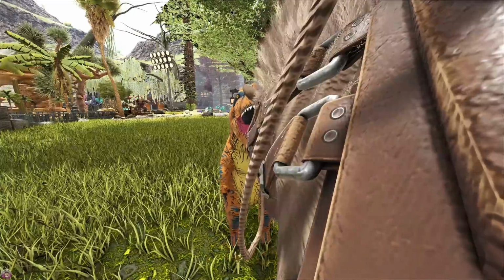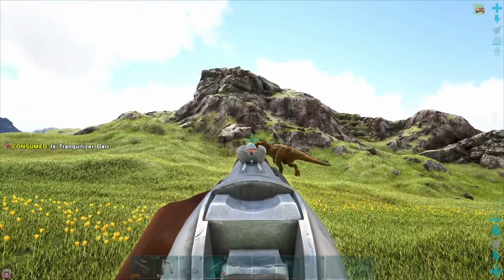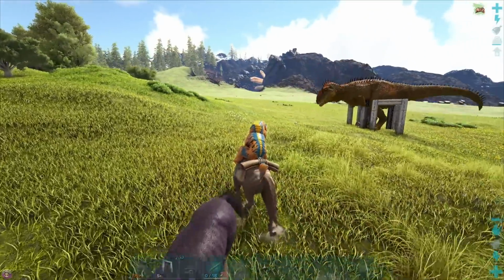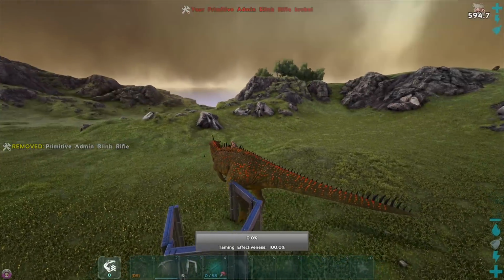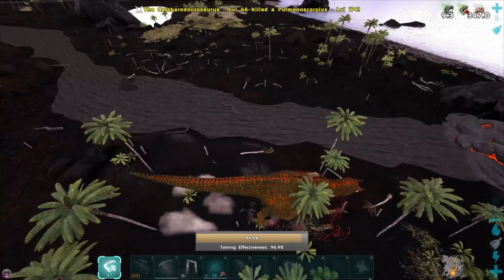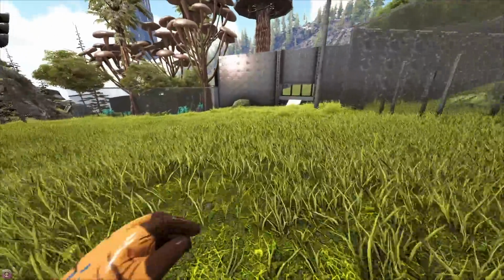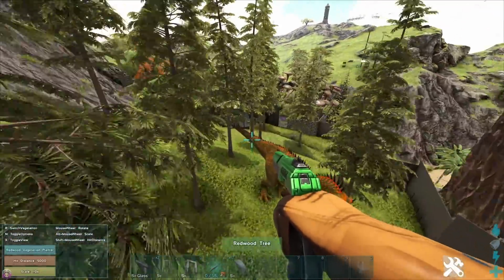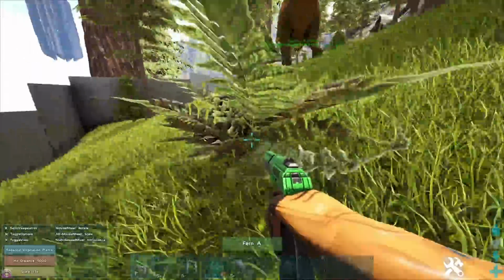CARCHARODONTOSAURUS TRAP TAMING | TAMING EVERY CREATURE | ARK SURVIVAL EVOLVED EP65